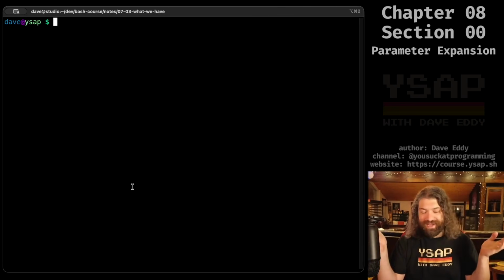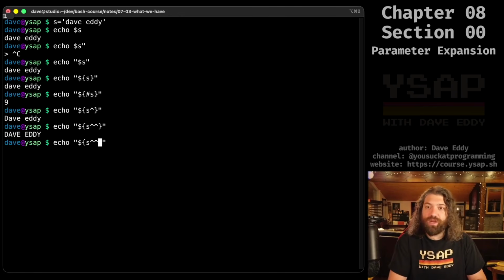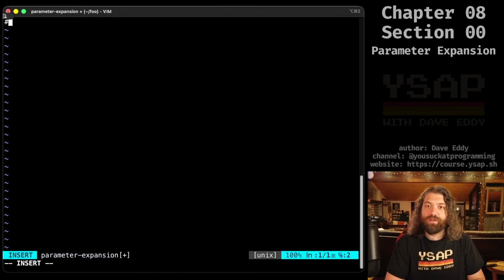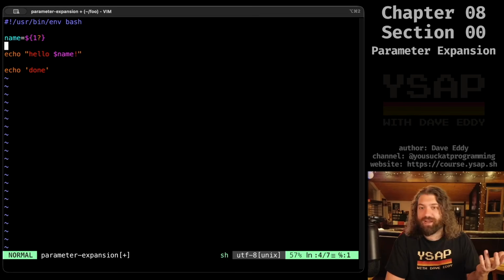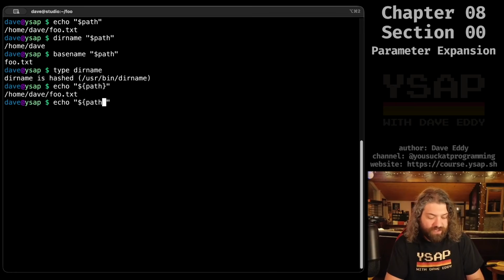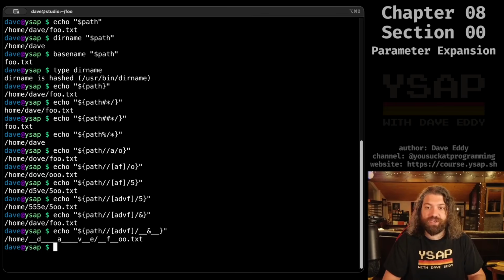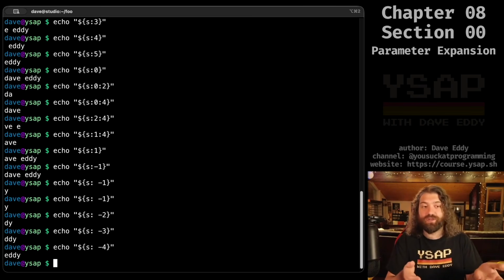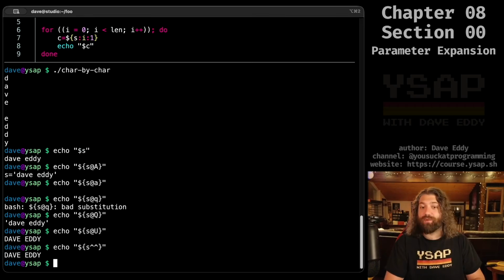Parameter Expansion Deep Dive in Bash! - Bash Scripting Course (pt37)